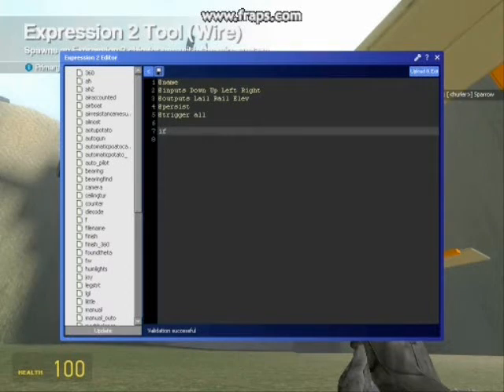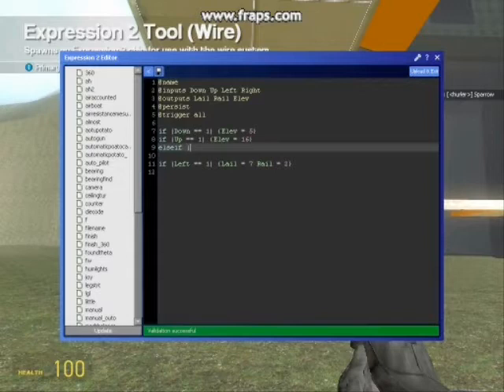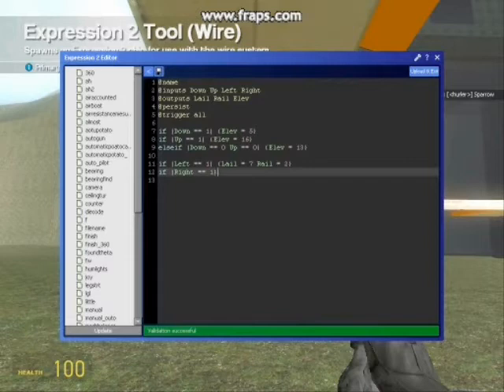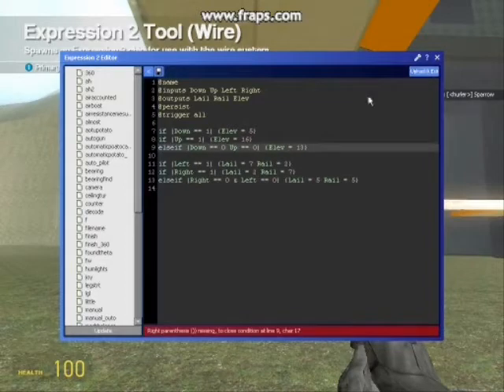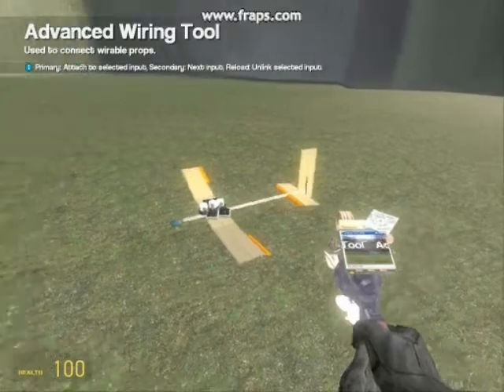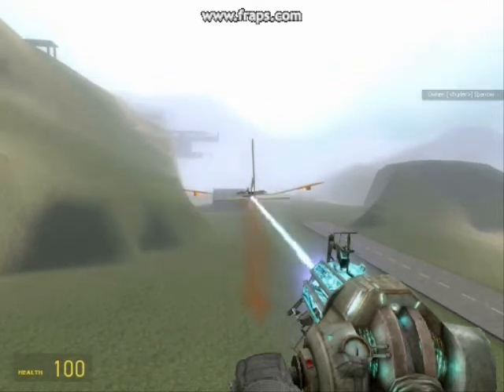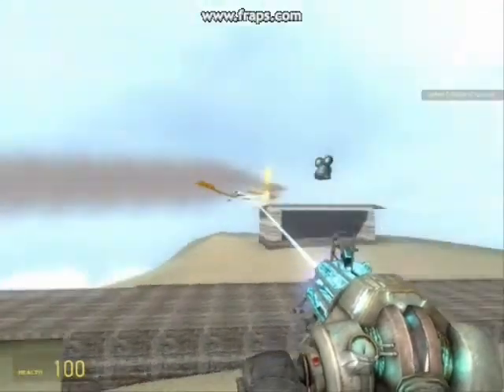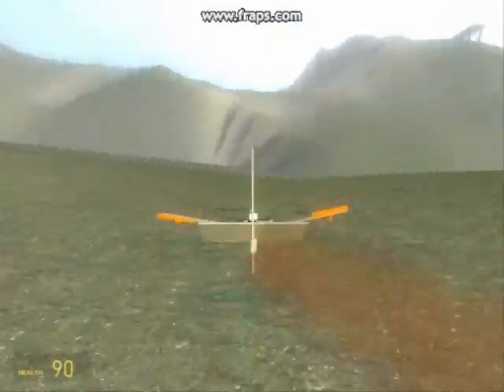Gmod fin tool tutorial part 5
Well if you think so.

Heres the code:
@inputs Down Up Left Right
@outputs Lail Rail Elev
@trigger all

if (Down == 1) {Elev = 9}
if (Up == 1) {Elev = 14}
elseif (Down == 0 & Up == 0) {Elev = 12}

if (Left == 1) {Lail = 7 Rail = 2}
if (Right == 1) {Lail = 2 Rail = 7}
elseif (Right == 0 & Left == 0) {Lail = 7 Rail = 6}